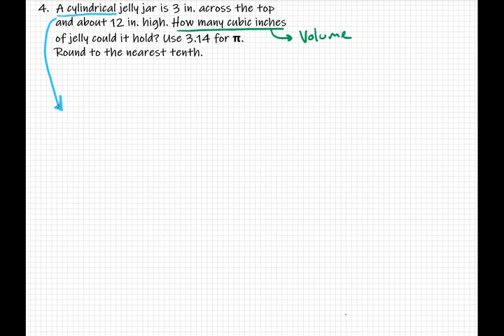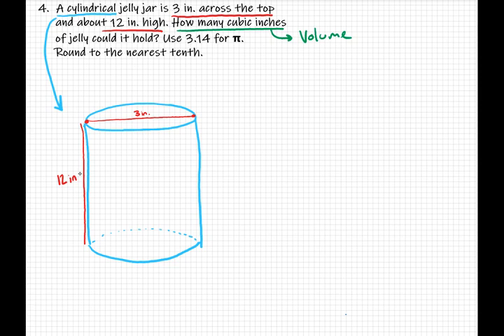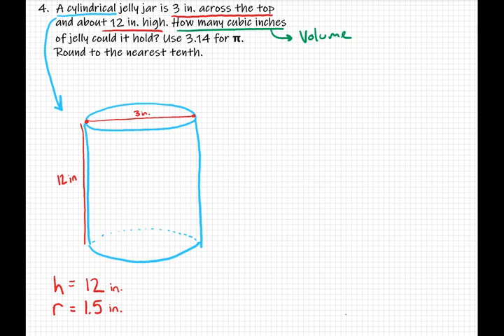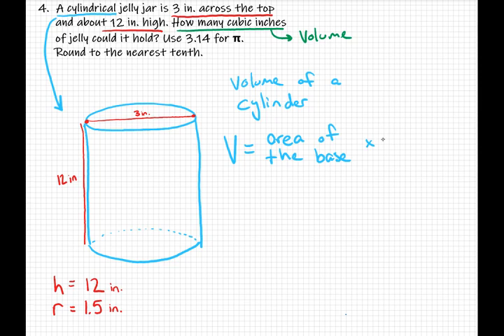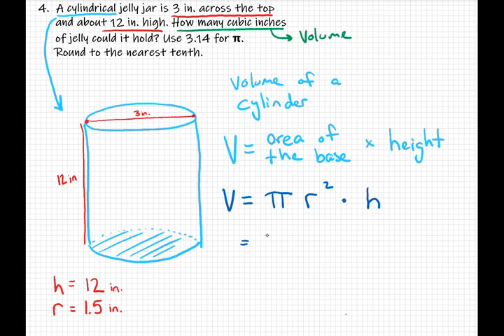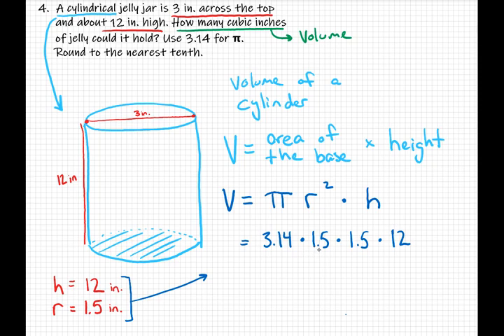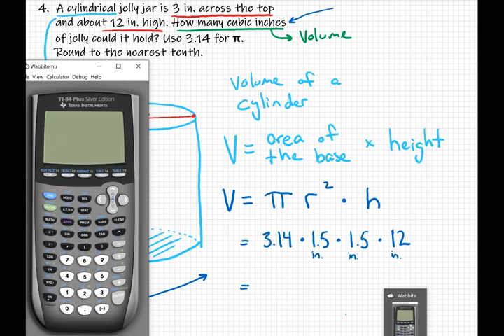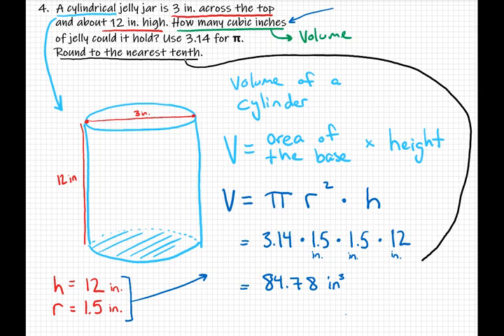MAT-093 6.4-6.5 Classwork Solution #4